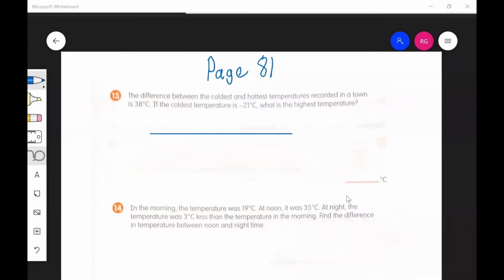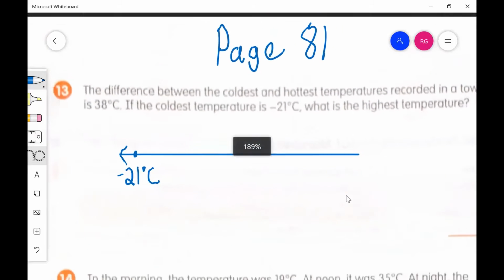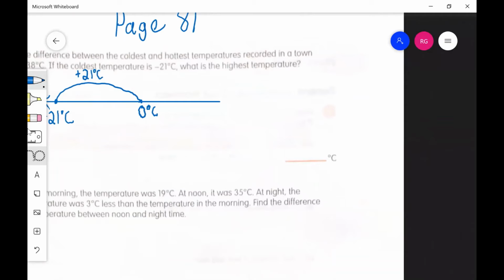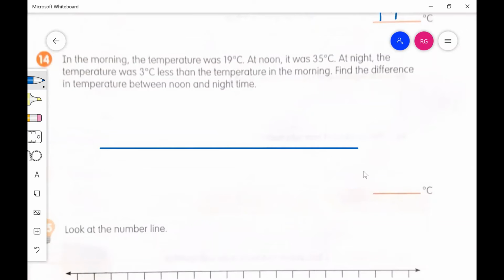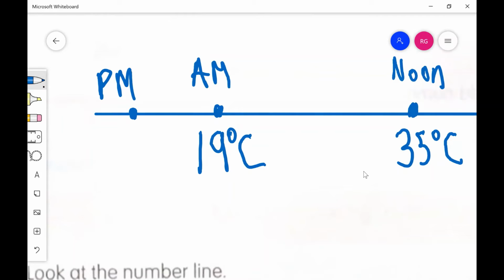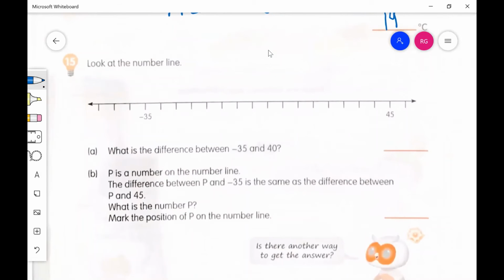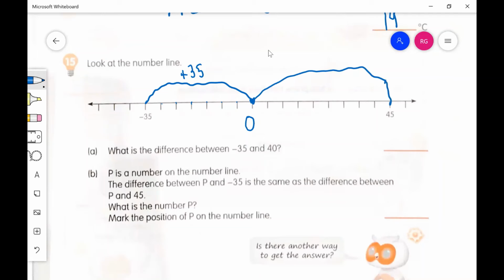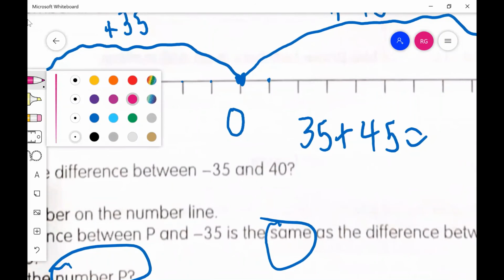Activity Book Page 81 EP6 Math